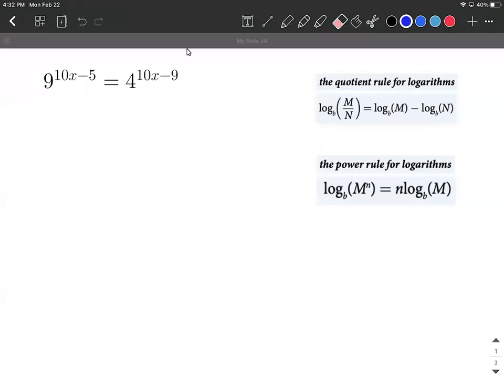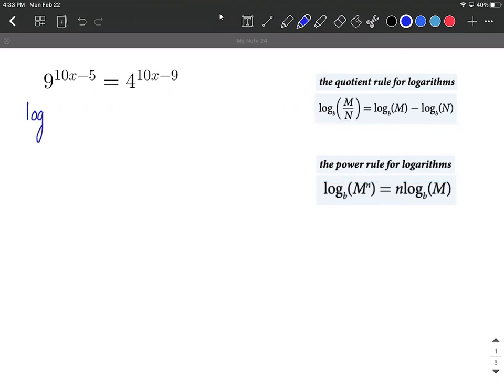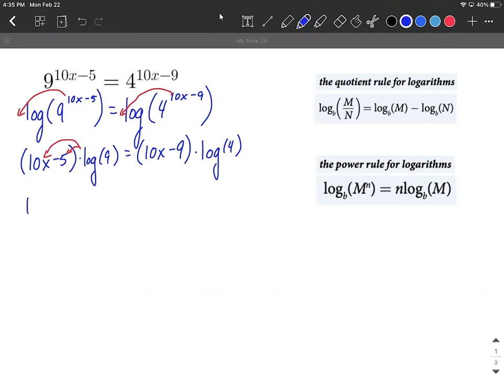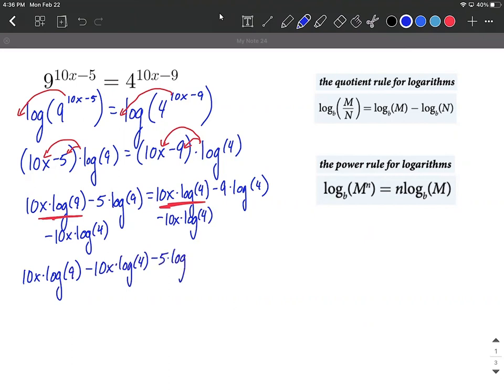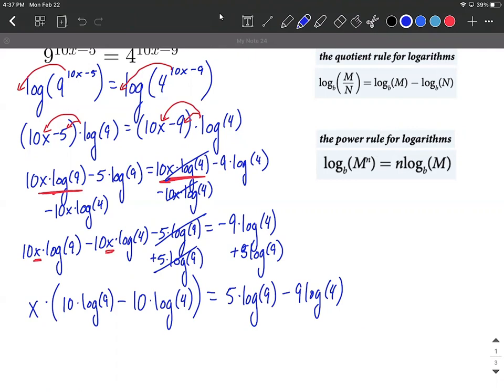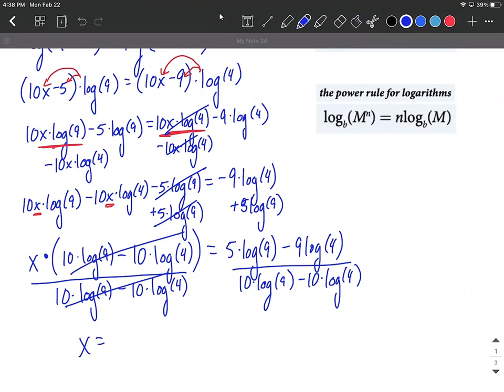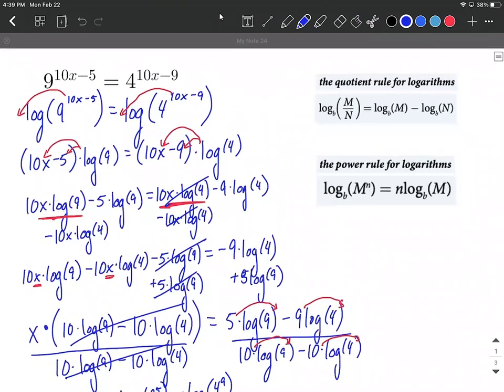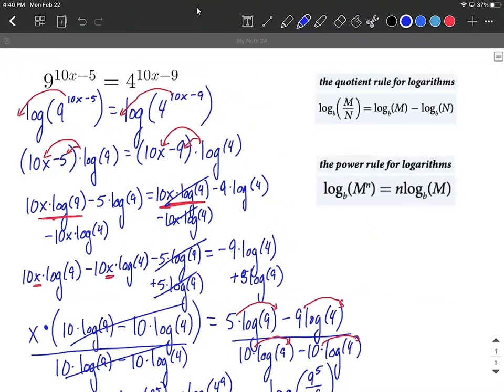Solving difficult exponential equation using logarithms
We tackle an exponential equation where it is not possible to rewrite each side so that there is a common base and we could use the one-to-one property to drop the bases and set the exponents equal.  Instead we utilize a logarithm log on each side so that we can use the properties or rules associated with logarithmic functions.  In this case, we use the power rule to move our exponent to in front of the log and make it a multiple.  Then, after some distributing, we have a linear equation.  We then get each term that has our variable on one side, and those without a variable to the other side.  After factoring our a common factor of x, we are able to isolate the variable.  We get a slightly better (more compact) solution by using the power property and quotient property of logarithms.  Then we give an approximation to finish.